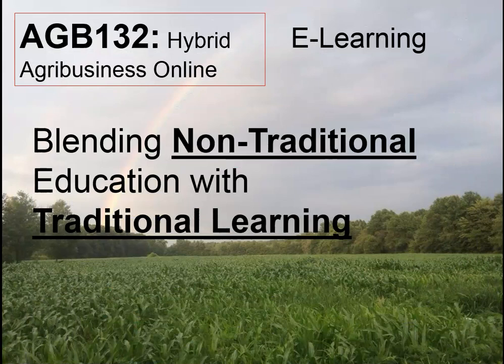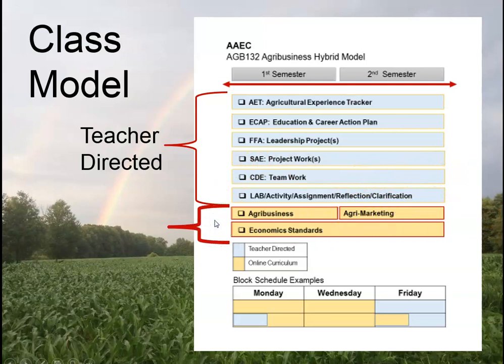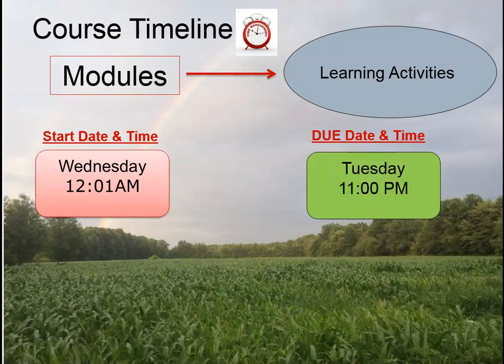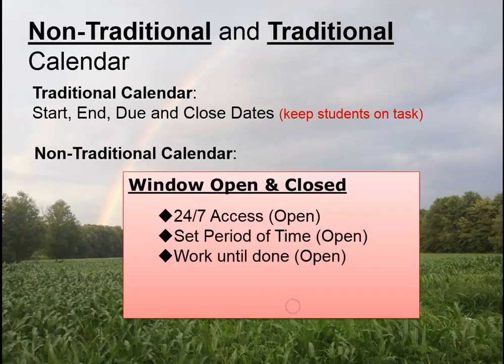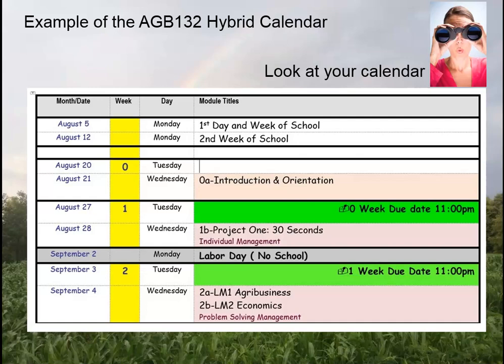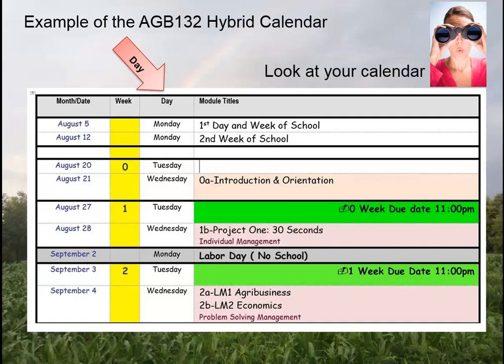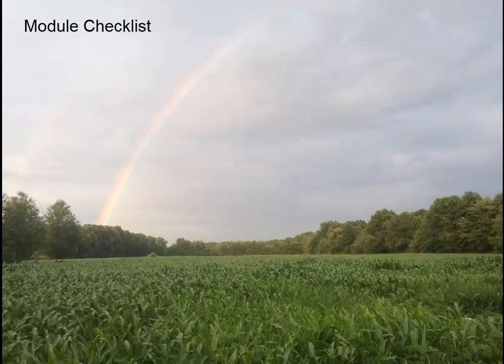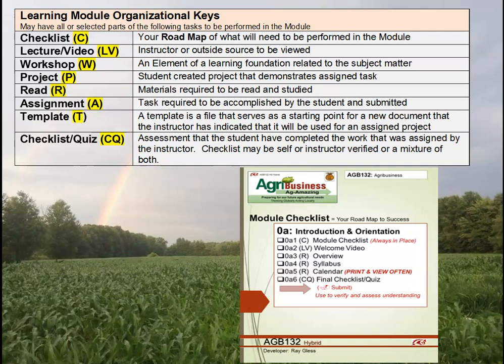0a Welcome to Agb132 Hybrid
Welcome Video from Ray Gless with a quick look at the Agb132 Hybrid course